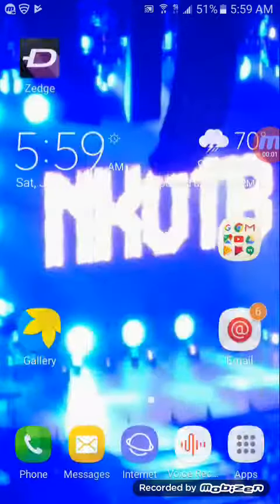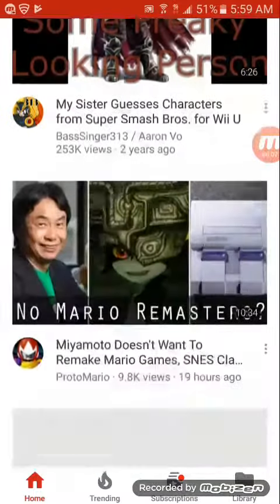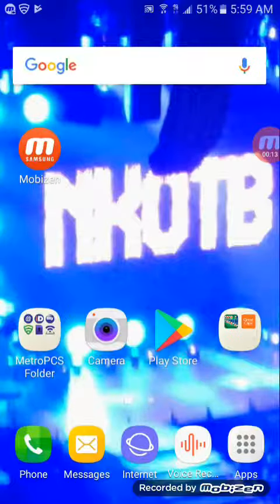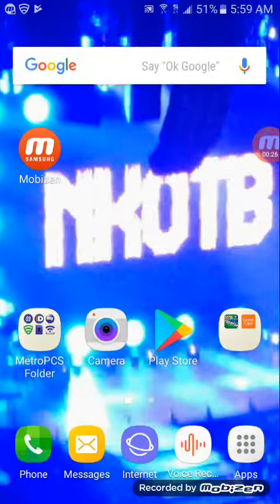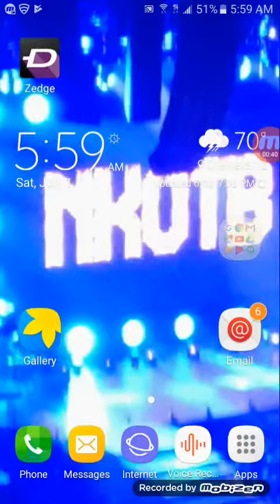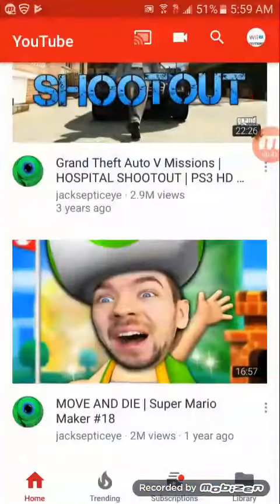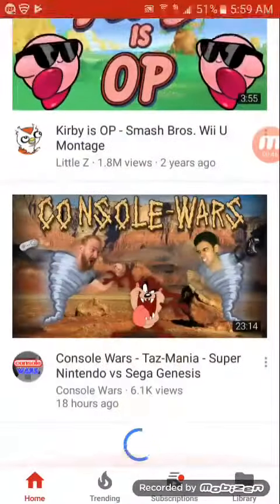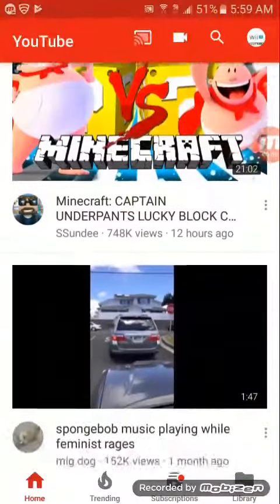New mobile screen recording app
Link will come soon